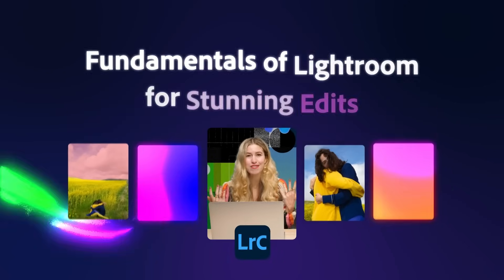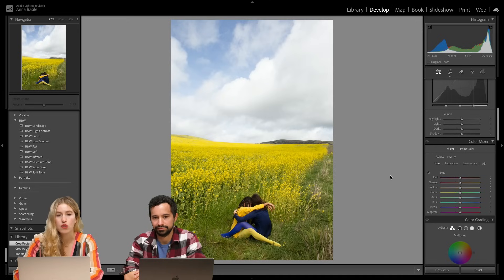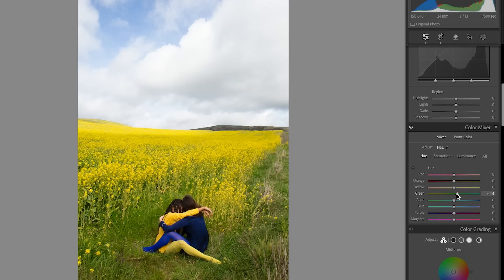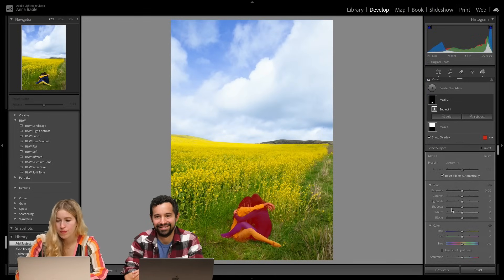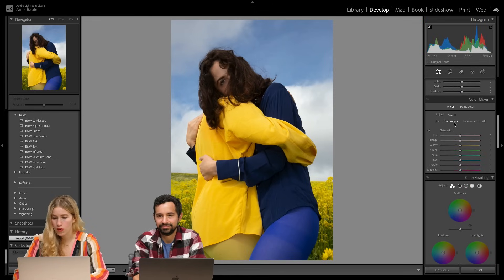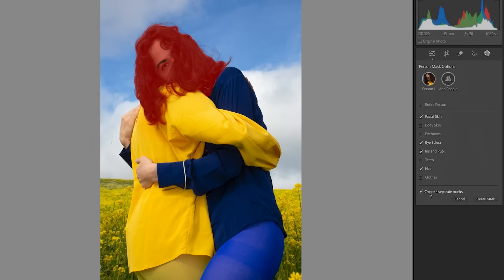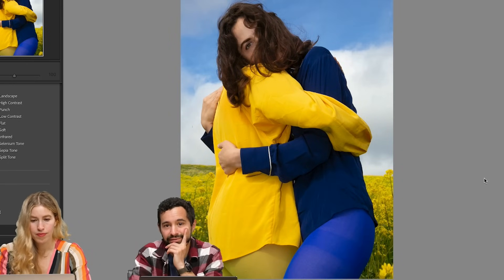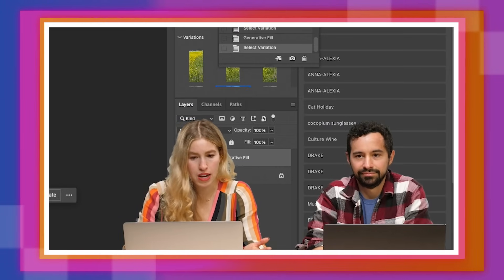Fundamentals of Lightroom for Stunning Edits With Anna Alexia Basile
Watch Anna-Alexis Bastille work magic in Lightroom with HSL, masking, automatic person detection, and more! Then join her in finishing her compositions on Photoshop!